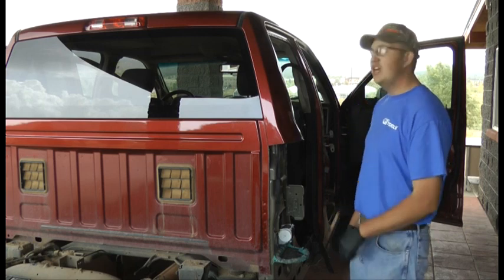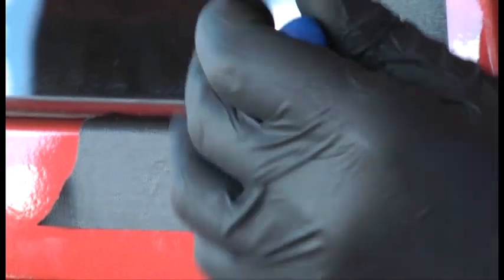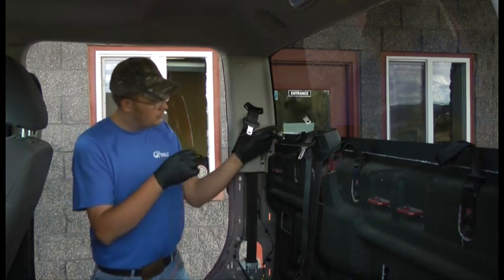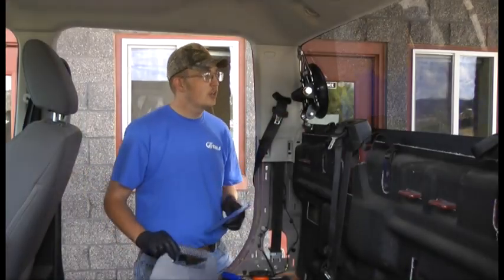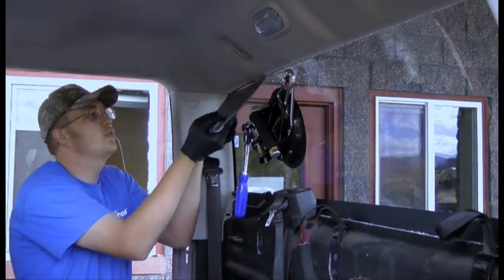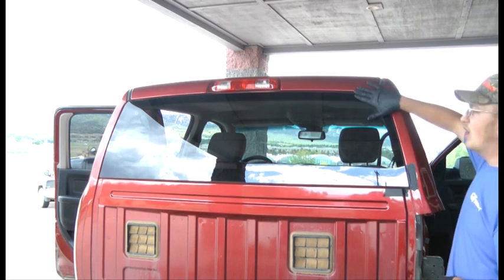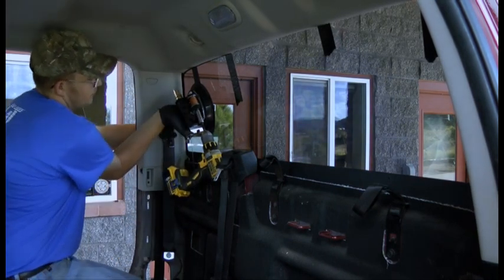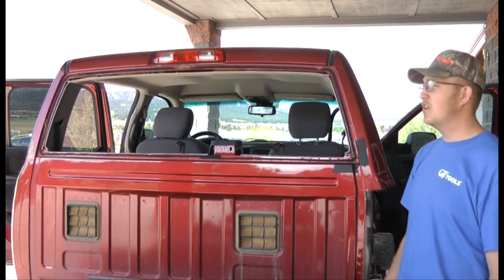ShortCut Auto Glass Tool Dodge Back Glass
The ShortCut not only works on windshields, but also quarter glass and back glass. See how the ShortCut auto glass tool tackles this 2014 Dodge 3500 back glass.